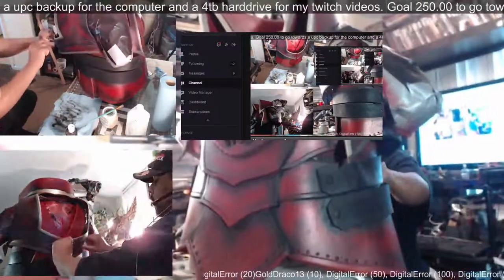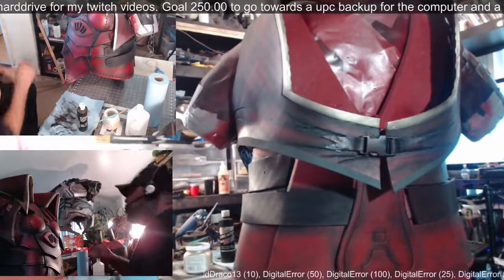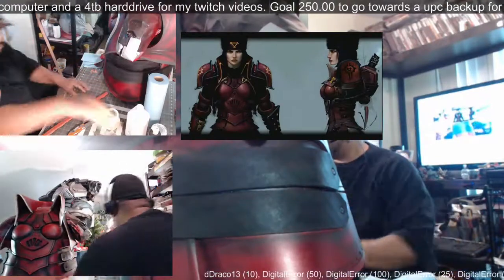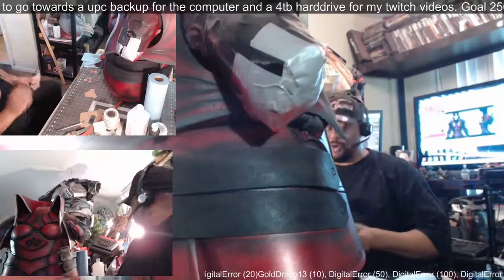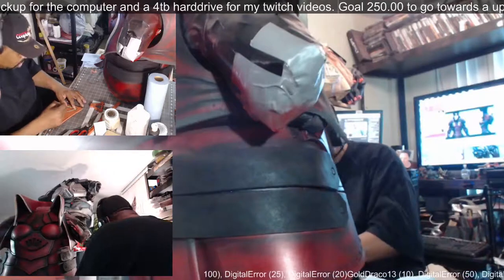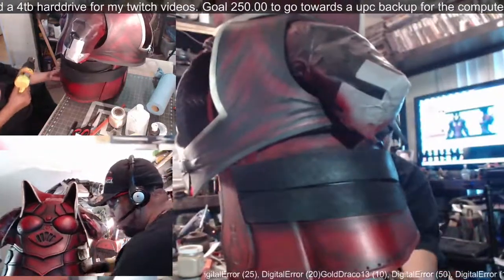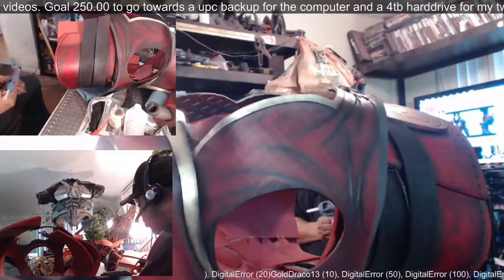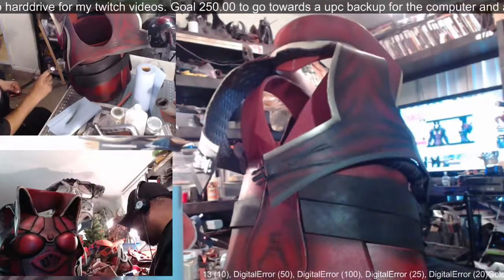Painting the torso - 1 / 2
Here i show some of my final painting techniques on the armor as well as some of the rigging!